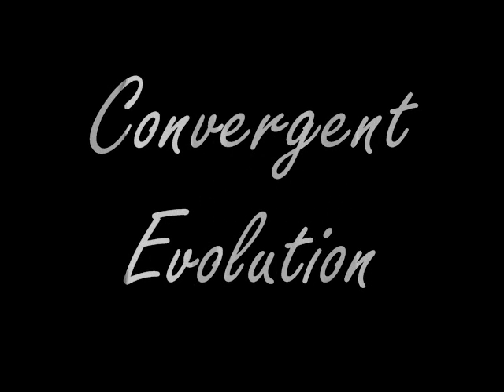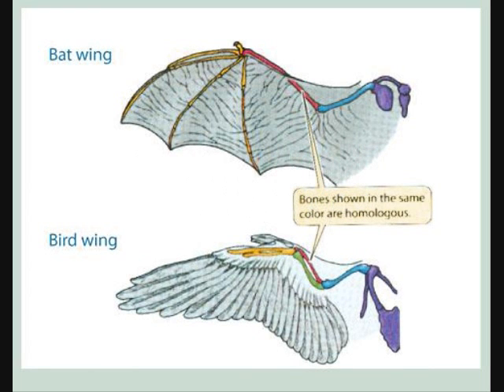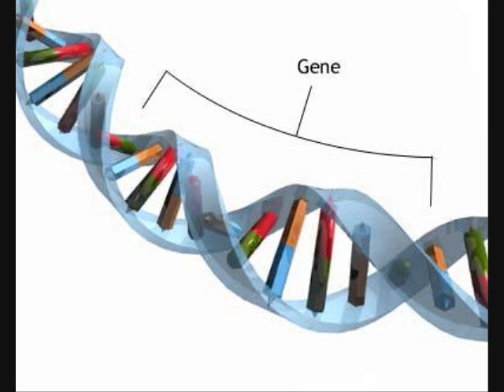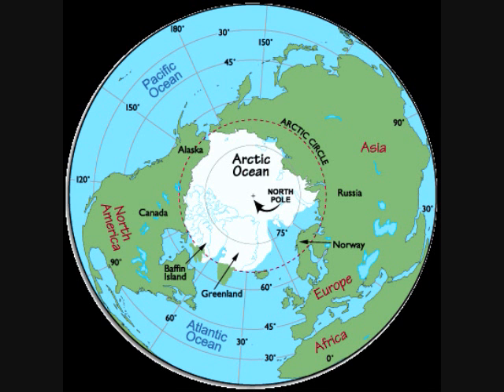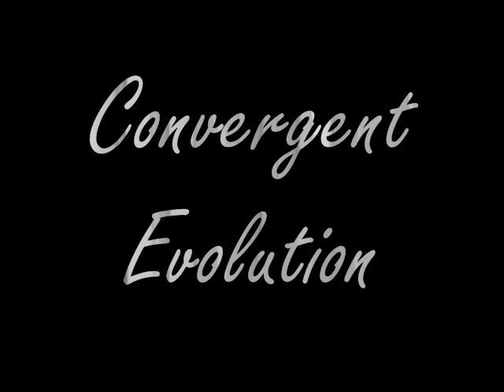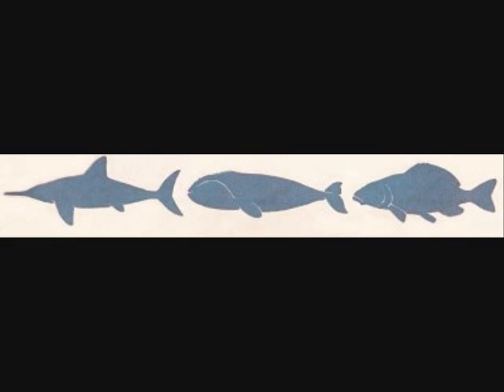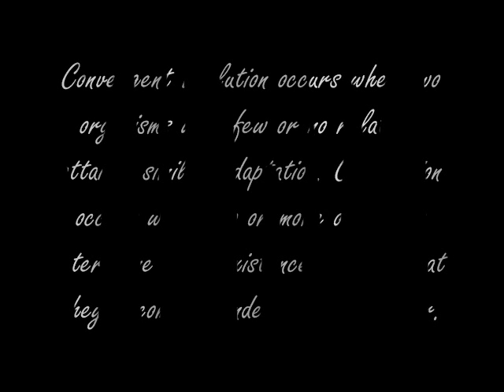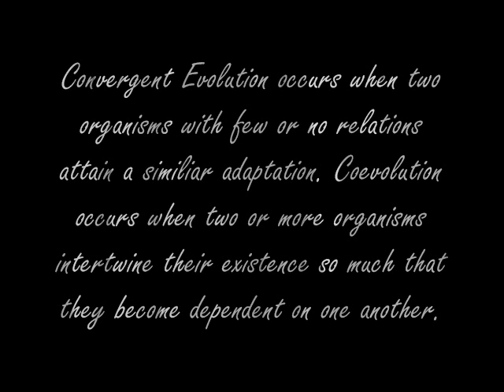Convergent Evolution and Coevolution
Biology Project
2/2/10